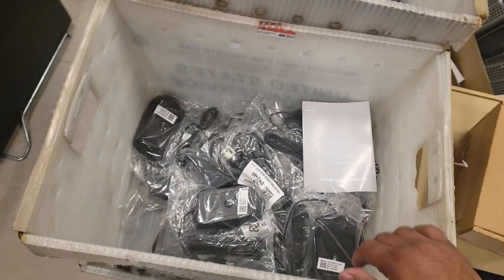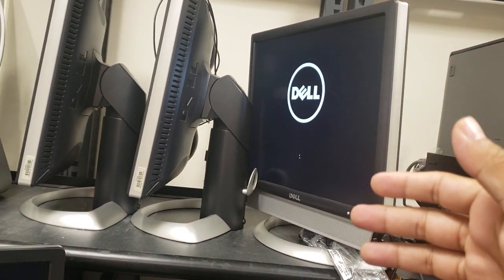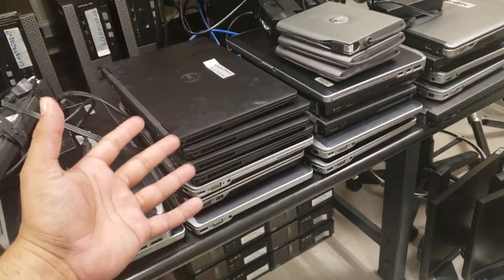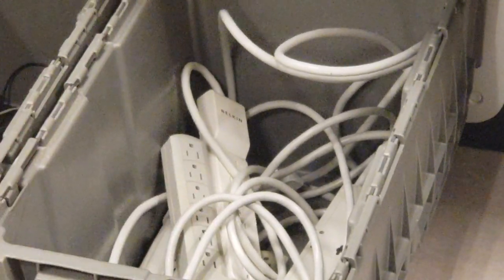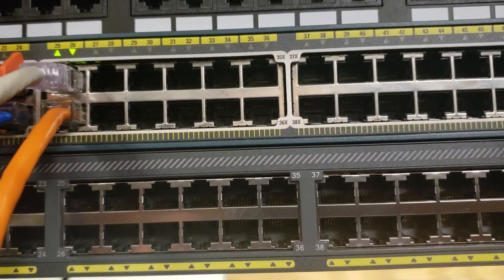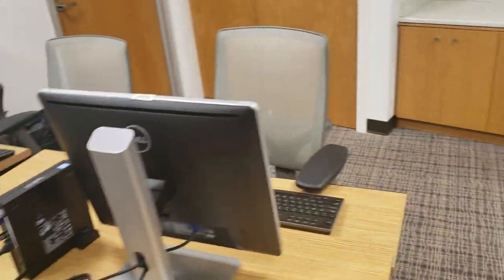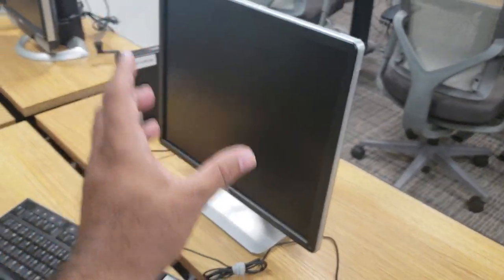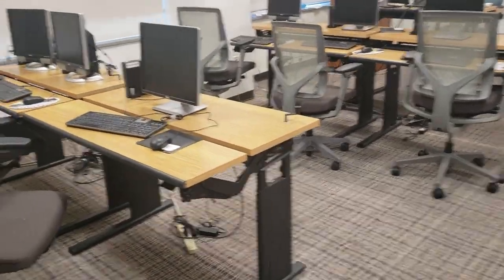Basic IT Support Tickets or Calls Part 2